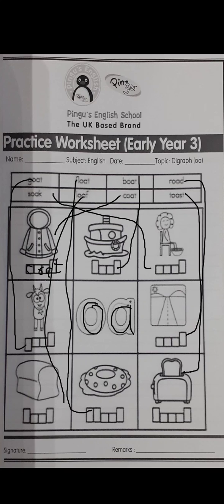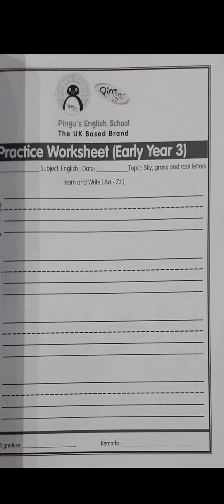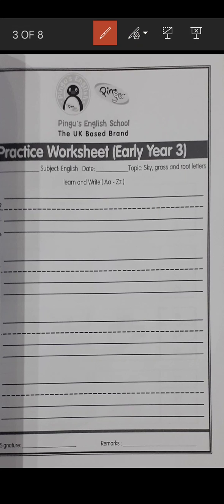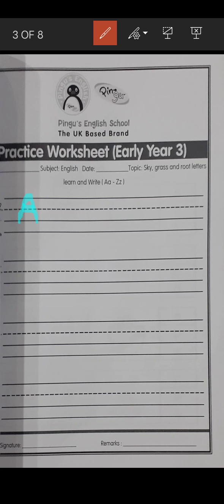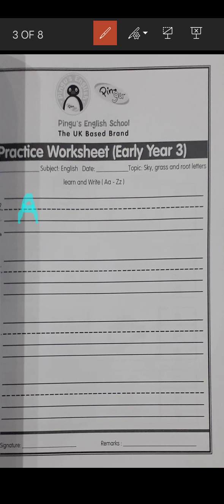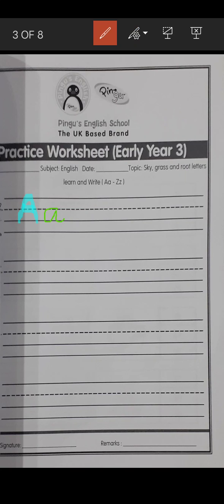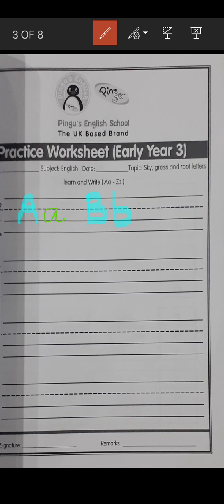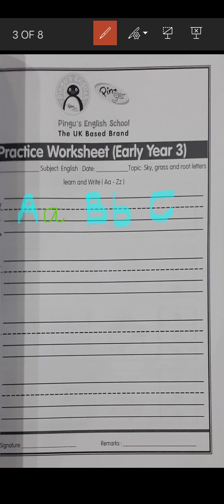English | EY3 | Online Summarized Video | Mid Term | 1st December